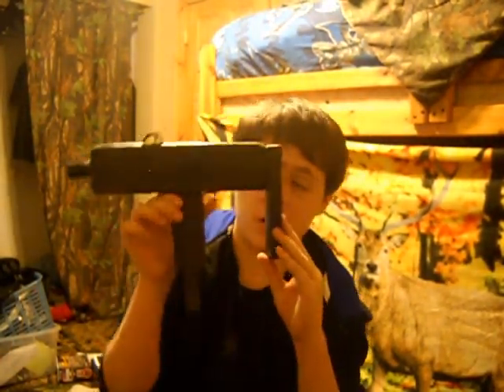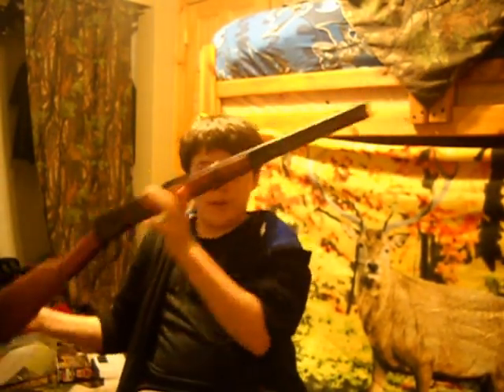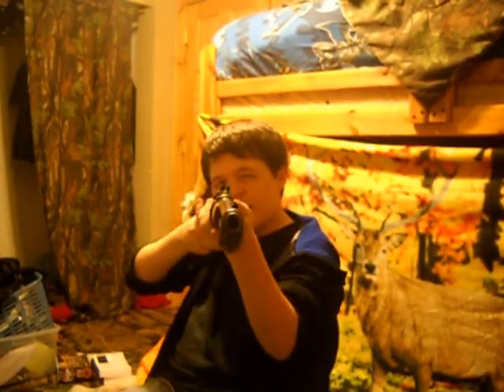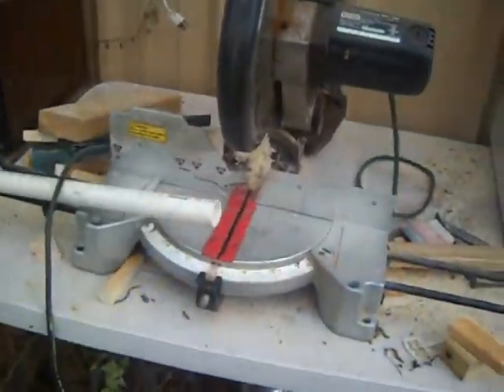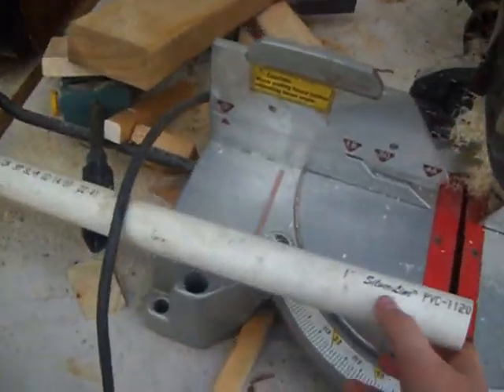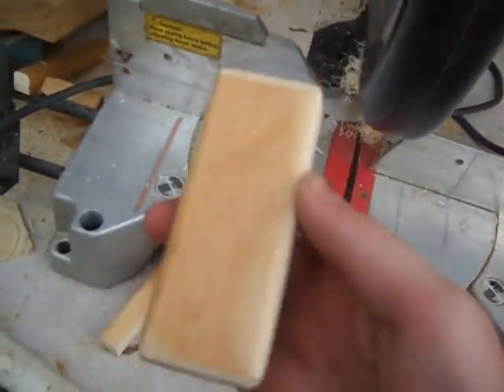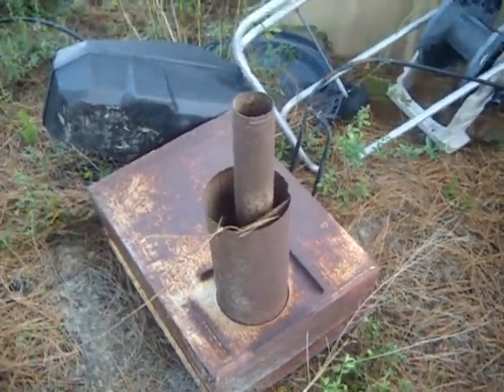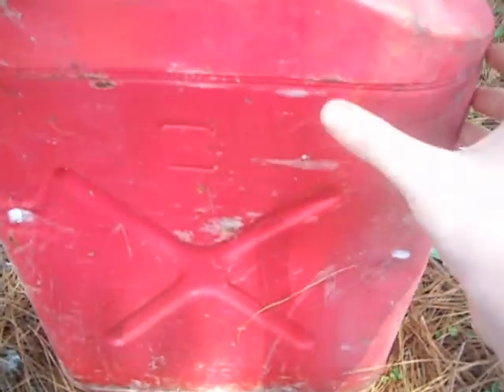TS How To: Zombie Movie Tips & Tricks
Halloween is coming soon, so heres a Tips & Tricks video for zombie movies.